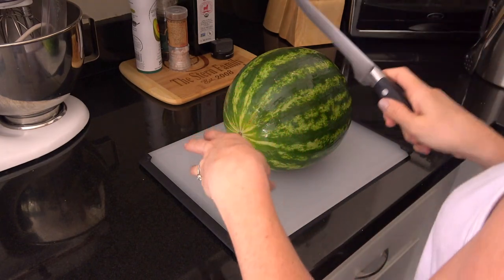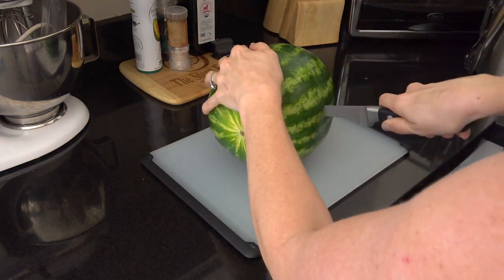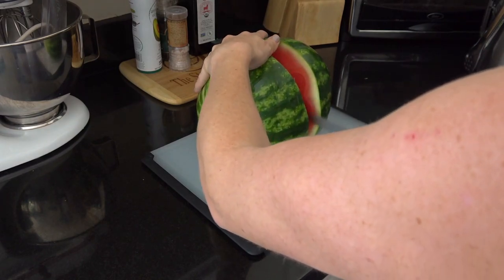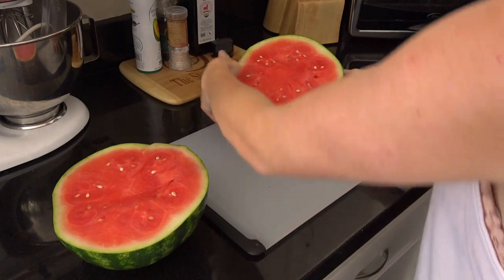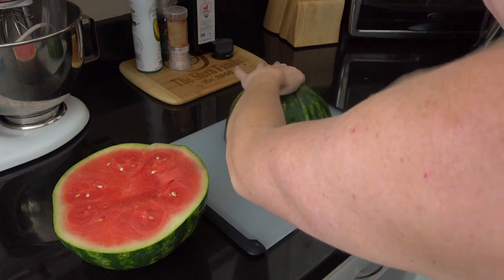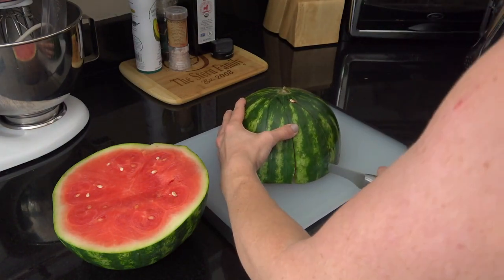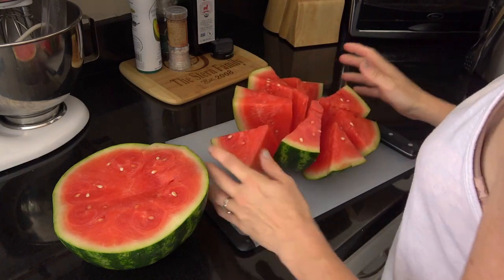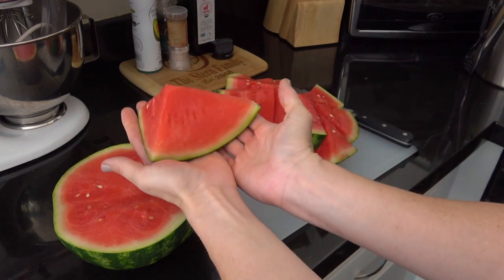HOW TO CUT A WATERMELON | EASY WAY TO CUT A WATERMELON | WEEKEND VIBES | FOODIE TIPS 2017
HOW TO CUT A WATERMELON! THE EASY WAY.
I saw this watermelon cutting technique on YouTube a while back and I wanted to share it with my Mamas in case you haven't seen! If you're like me, cutting a watermelon, cantaloupe or pineapple isn't your idea of fun. I'm more of a strawberries, grapes and apples gal when it comes to cutting. Now, I can easily get this one done in record time! I hope you like it. I would love to hear from you.

XO,
Sarah